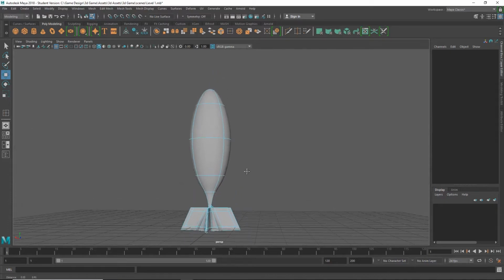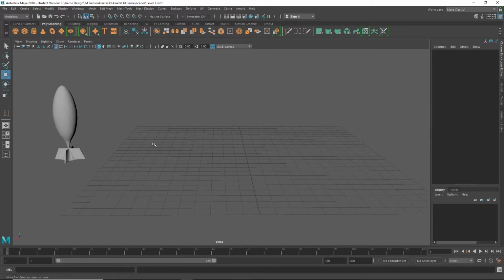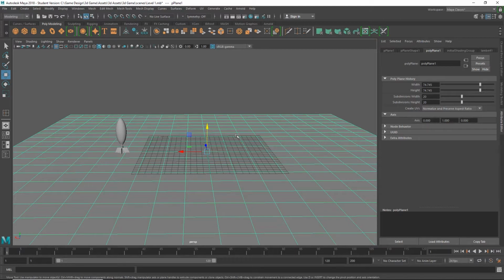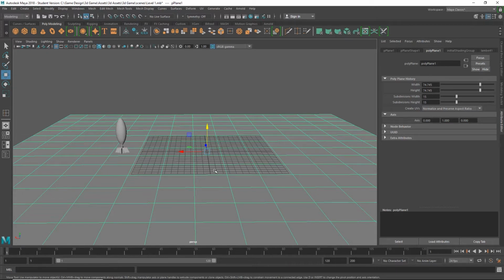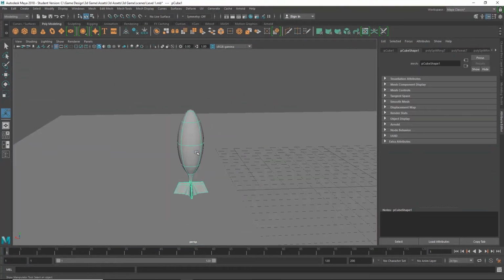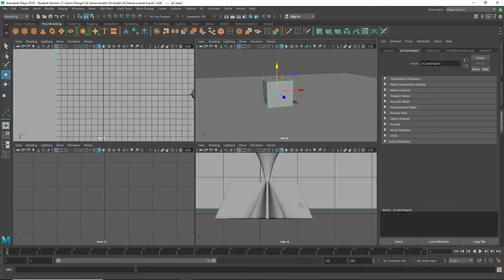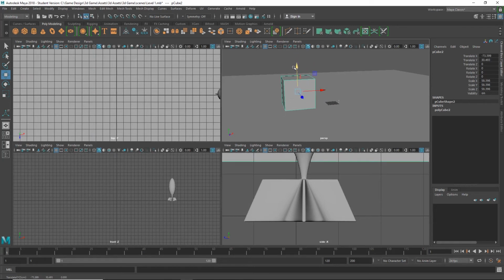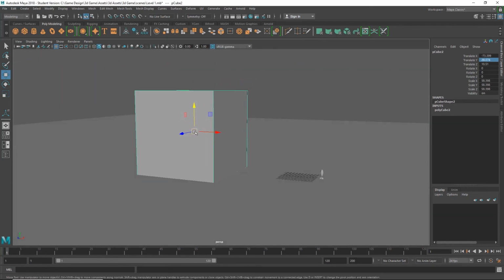9 Channel Box Settings